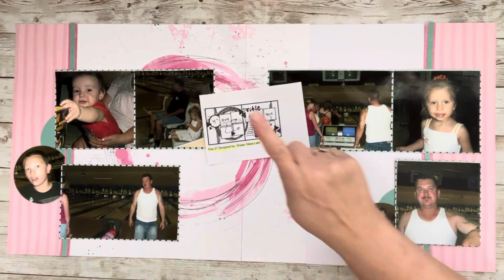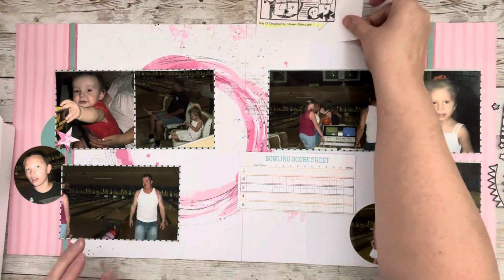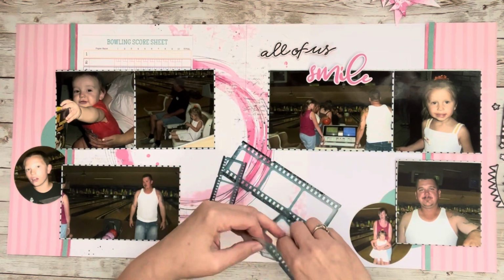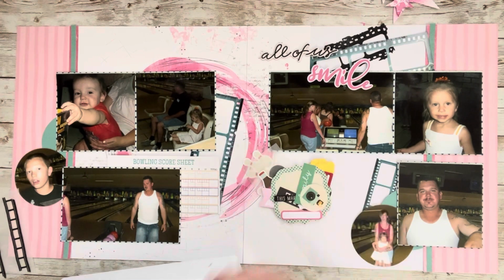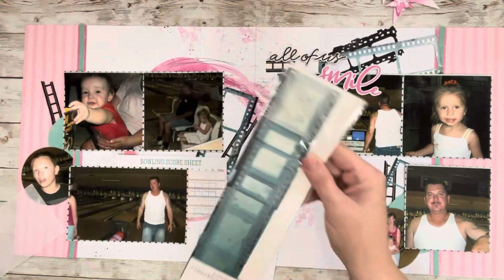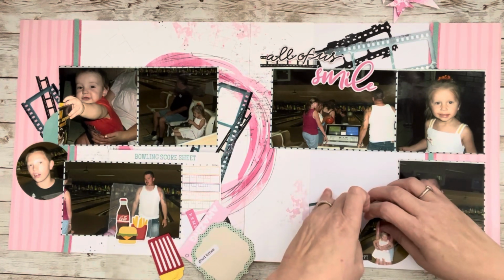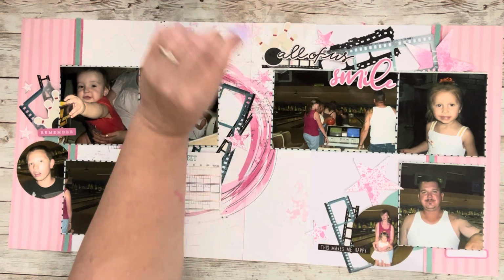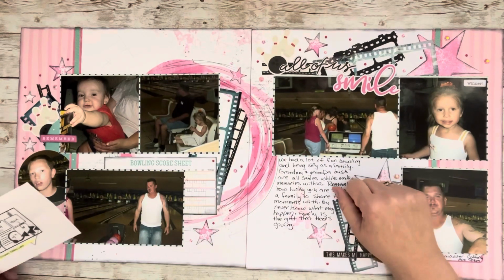30dscbl12 | 49 and Market Spectrum Gardenia | Scrapbooking Layout ALL OF US SMILE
30 Days of Sketches with ​⁠ @ChristysBeautifulLife      is a wonderful series where each day I play with a sketch and create a beautiful layout. Thank you to Christy for all her heard work. This is the 12 time she has coordinated and made this hop possible. Each sketch is created just for this hop.

CLICK HERE FOR AMAZON LINKS TO PRODUCTS I ENJOY.